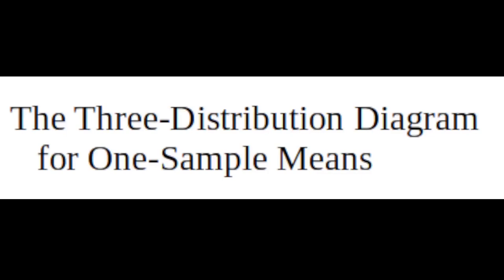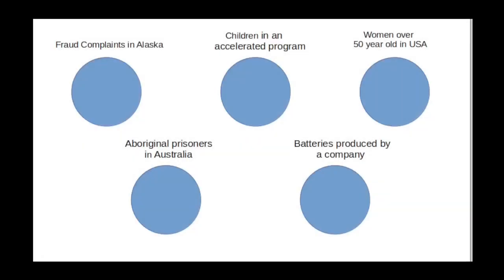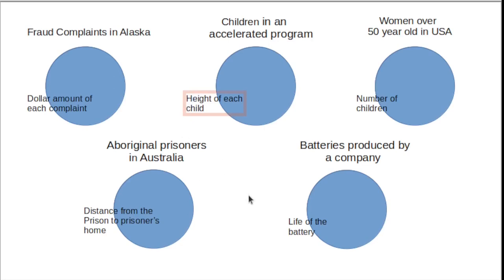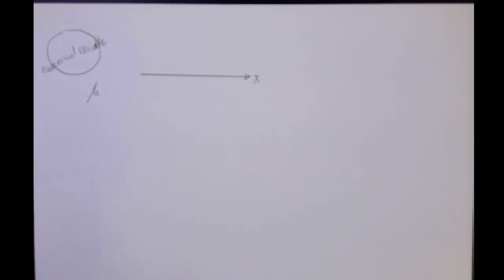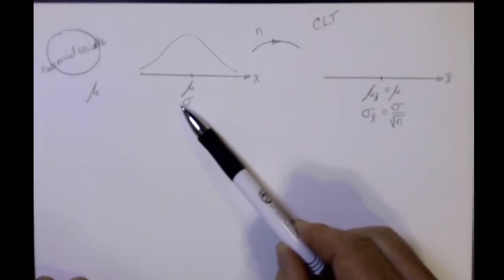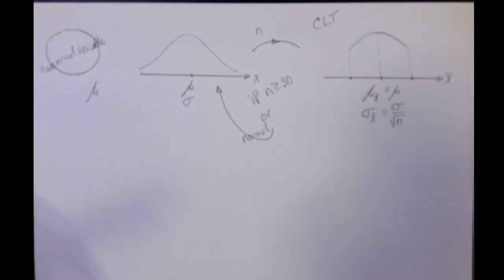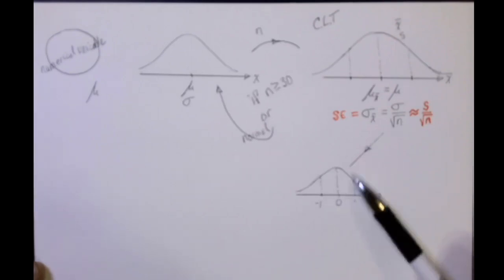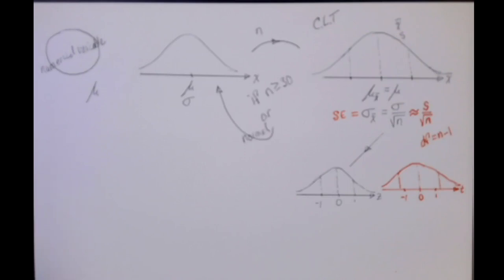Three-Distribution Diagram for One-Sample Means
The three-distribution diagram for one-sample means is developed. Students are expected to include this diagram for each hypothesis test or confidence interval problem in their written reports. The proper use of this diagram is discussed in other videos.